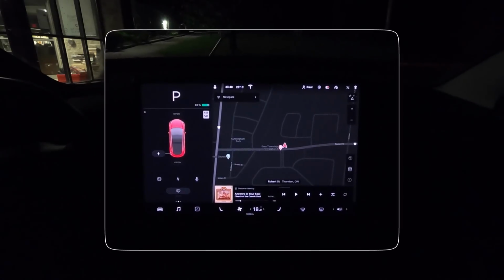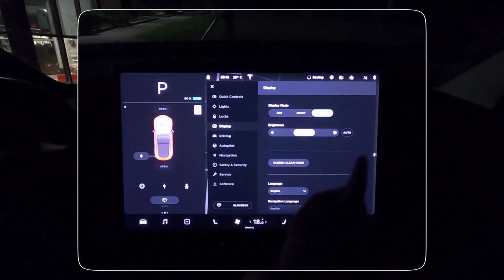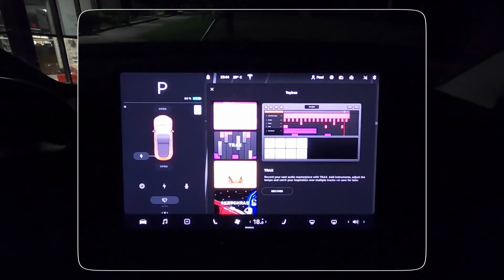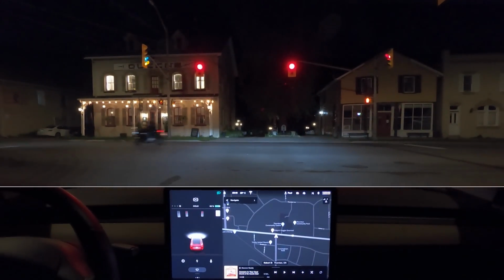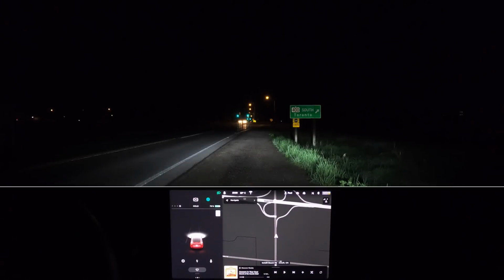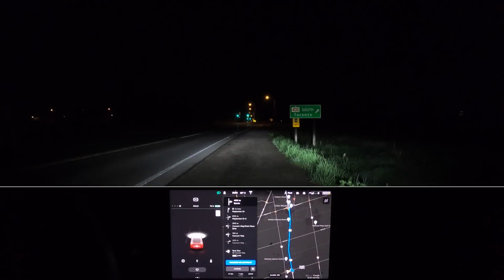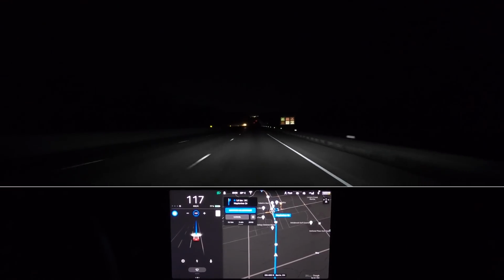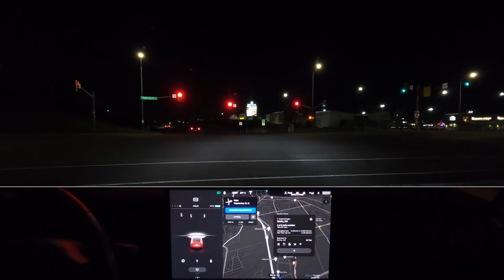Tesla SW Update 2020.16.2.1 (Tesla Model 3) First Look Canada!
Tesla software version 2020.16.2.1 has just landed in Canada for the Tesla Model 3. Here is a look at the changes and my first driving impressions. Did we get the auto stop light and stop sign beta here in the great white north?